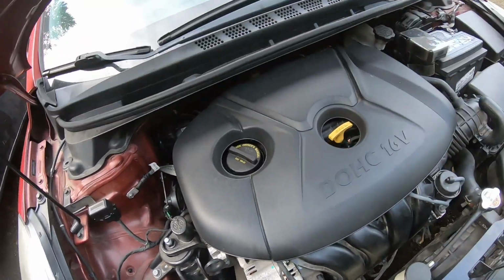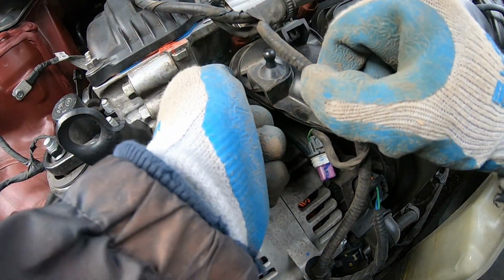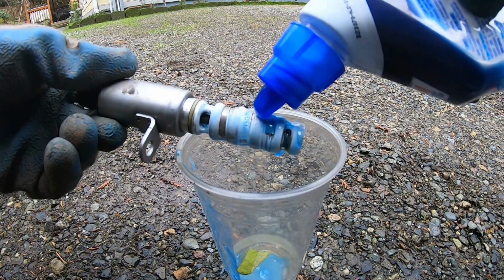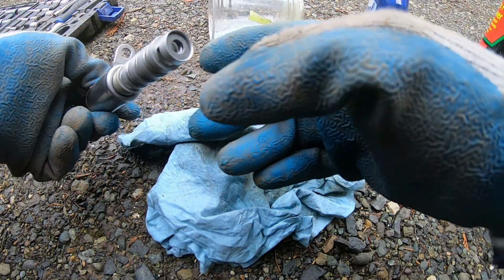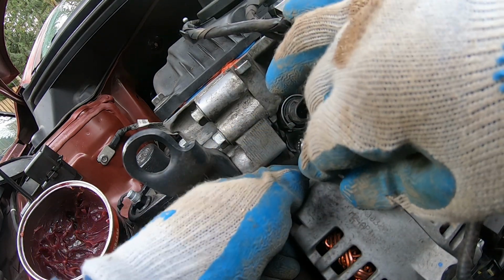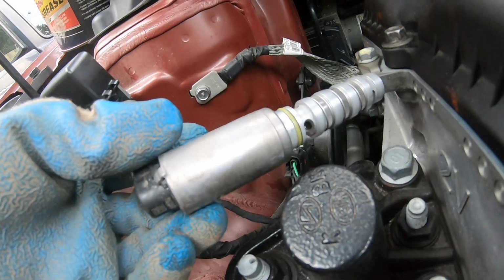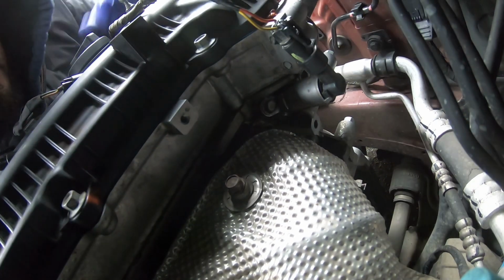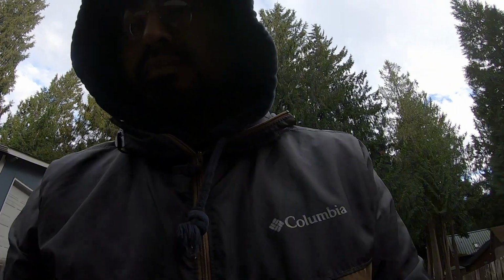14’ Hyundai Elantra - - VVT solenoid cleaning / replacement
Cleaning Variable Valve Timing sensor solenoid { p0016 }